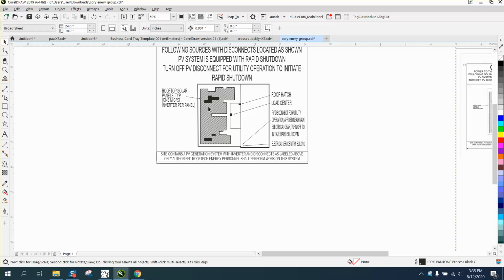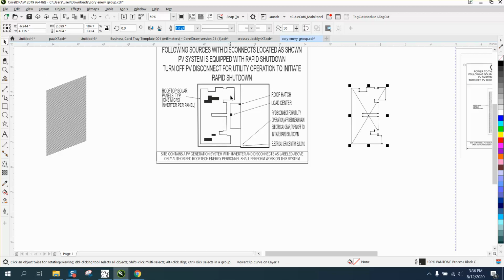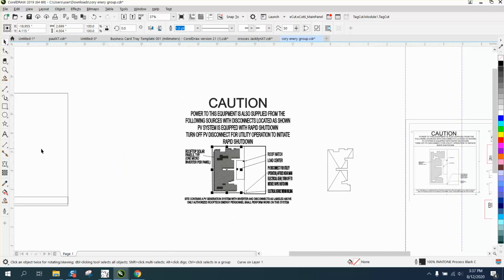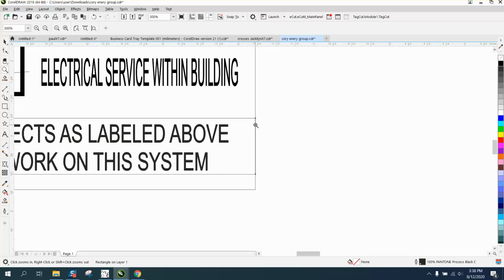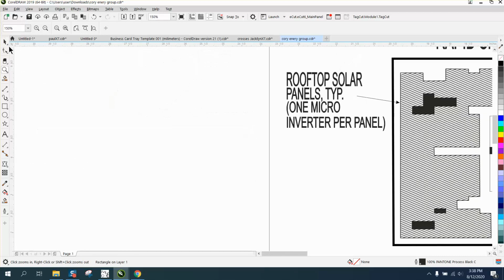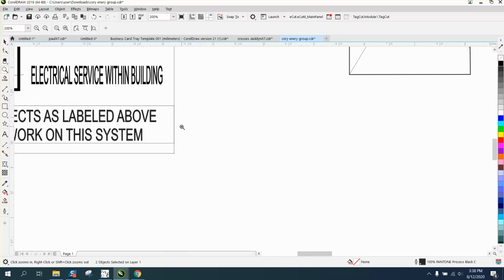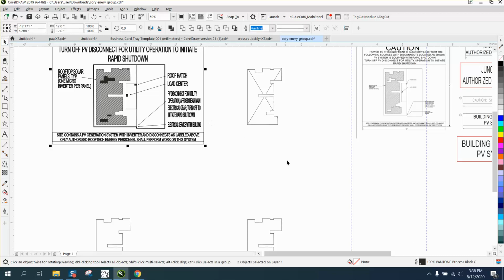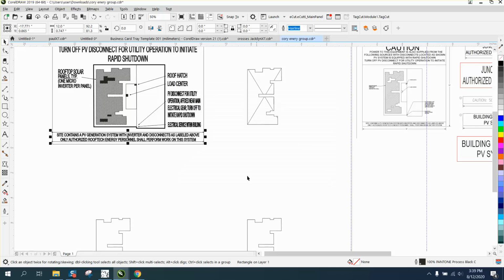Corel Draw Tips & Tricks PowerClip problem Part 2